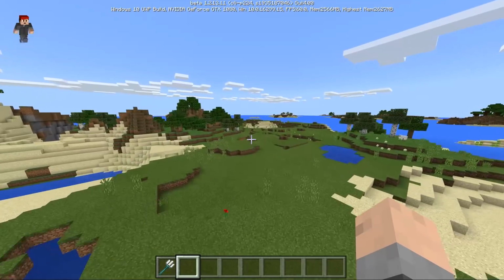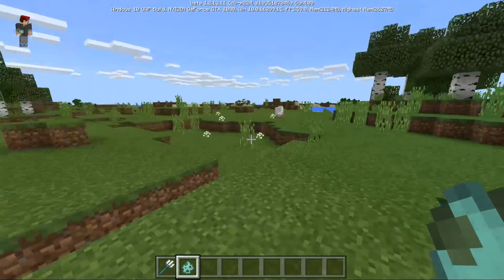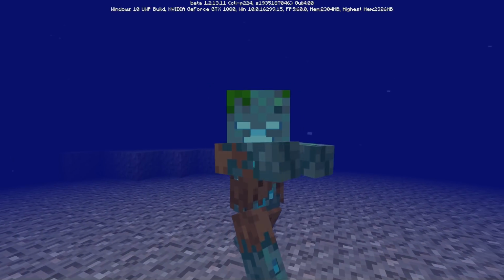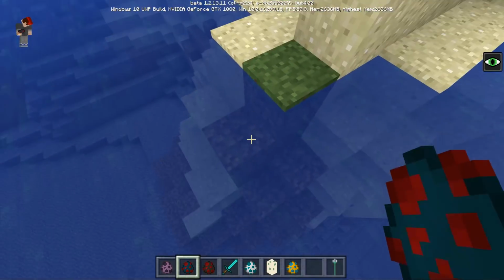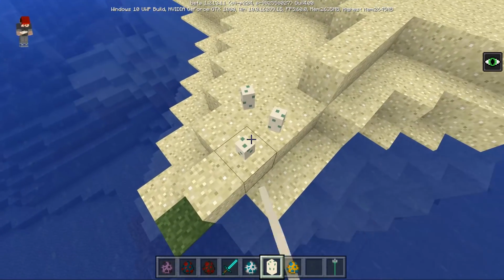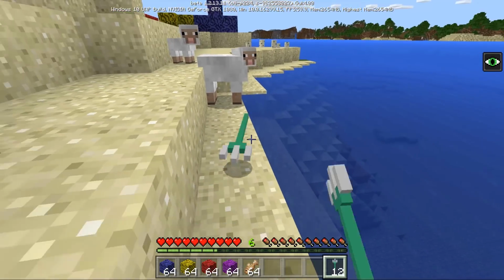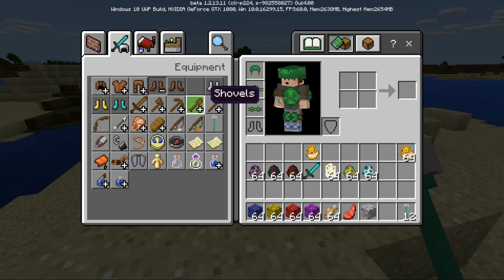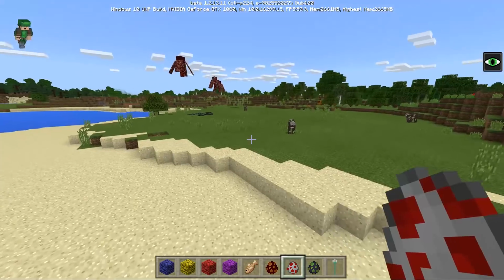How to Get Update Aquatic in Pocket Edition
In this episode, Chad shows you how to get the Update Aquatic for Pocket Edition.